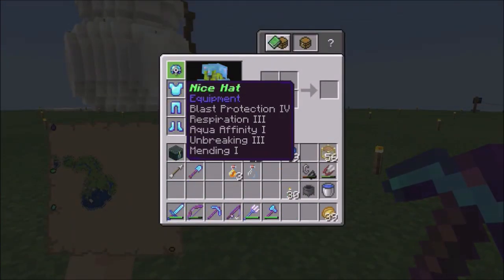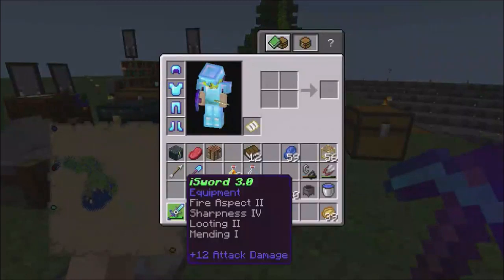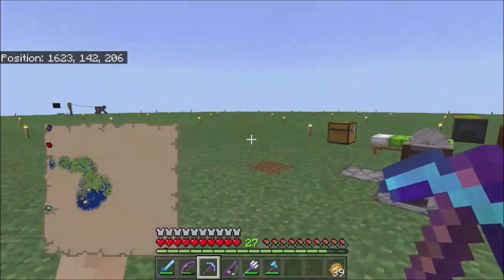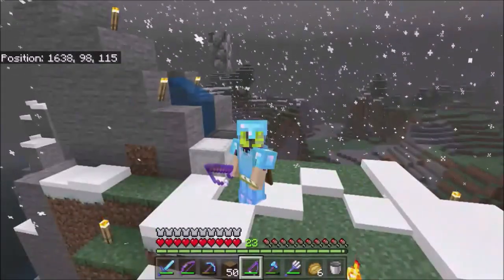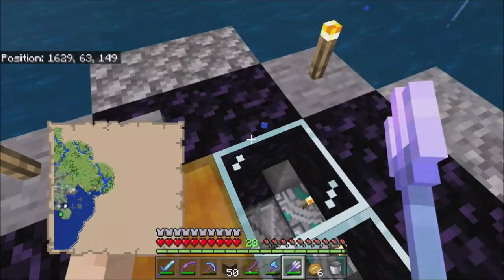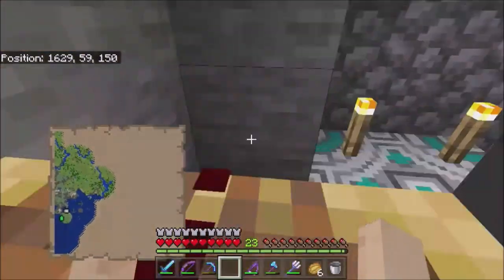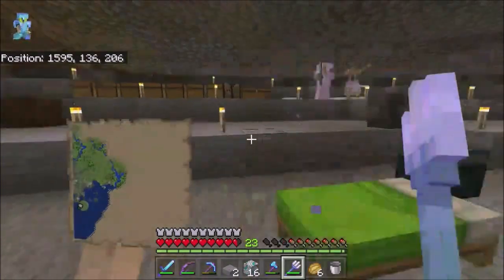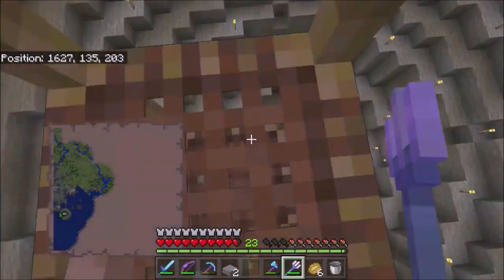Cleaning Up and Planning || BrokeRock SMP - Season 2 || #7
Let's begin thinking about city planning by first cleaning up the surface of the island. I've also cleaned up the flying machine and got some new armor!

BrokeRock SMP is a whitelisted survival multiplayer Minecraft server full of all kinds of amazing content creators big and small.
This is the second year the server has been around, hence Season 2.
Come join us in our community Discord!
Chat with all of us BrokeRockers!!

Check them out for a server of your own!

On the Discord subject, Come join The Nice Crew Discord!
Fun bots, cool builders, other games, foodie stuff, emotes, more my channel community focused things. All in all, a fun place none the less. You will likely find me in either server.

 ~~§~~BrokeRocker Links~~§~~
(Twitch links to be added soon)